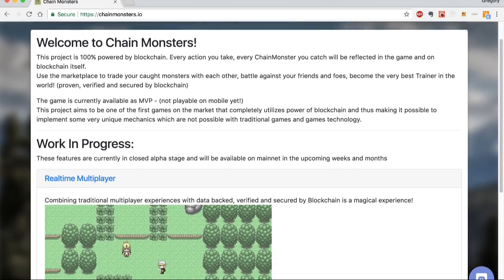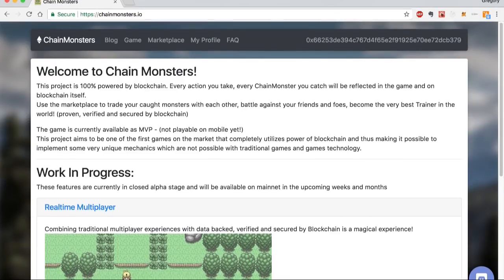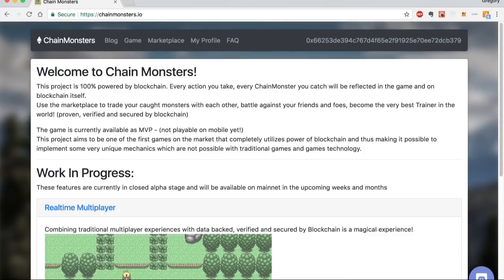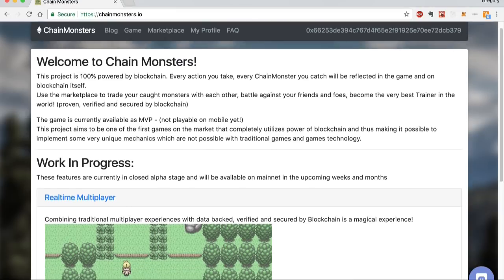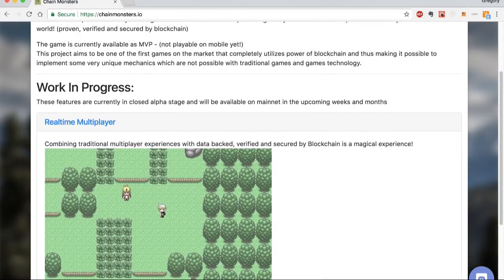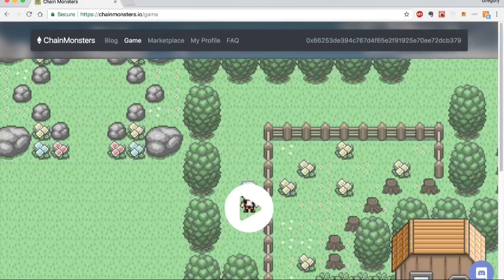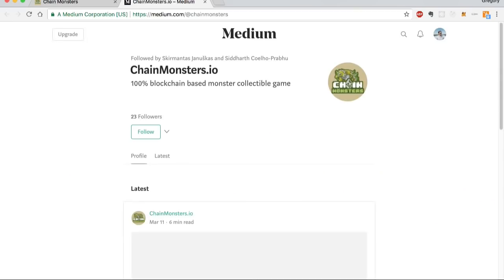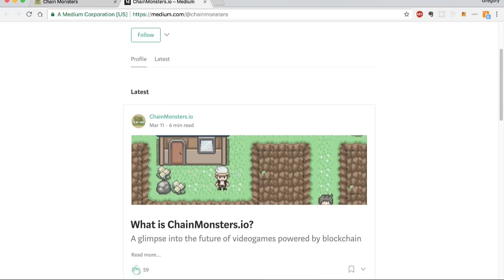Interview With Max Weber From Chain Monsters Dapp Game | Ethereum Dapp Developer